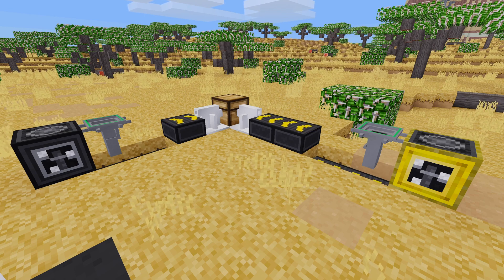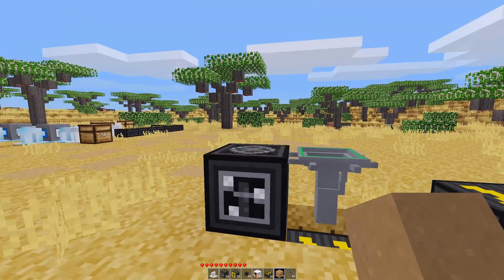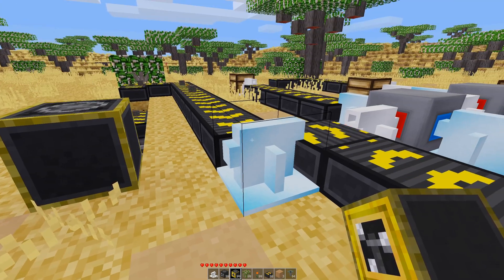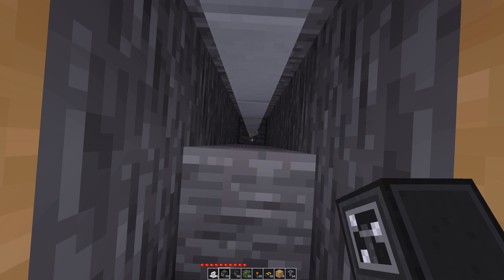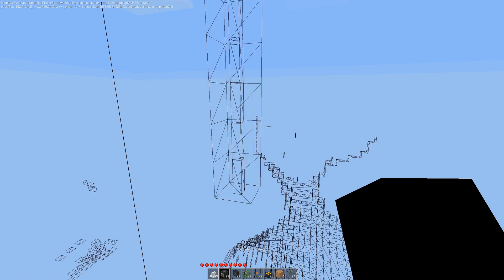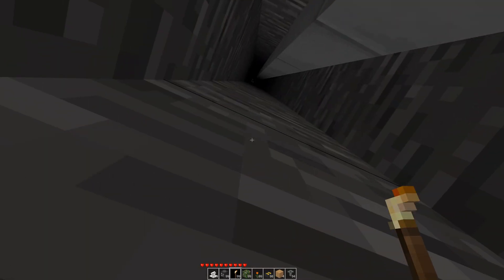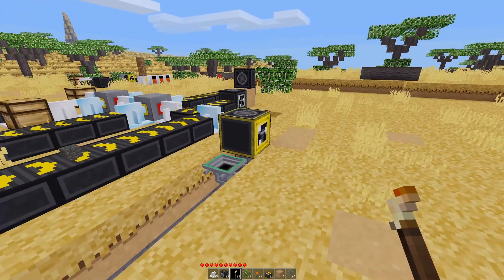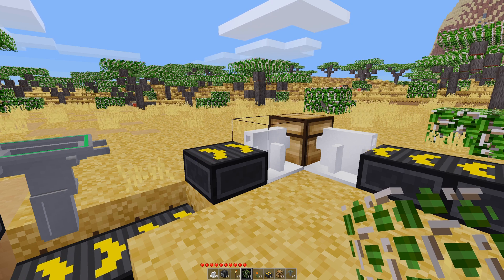Minetest Automation | Mining - Factory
The Factory mod adds two mining devices, they both work the same, one just runs about three times faster.